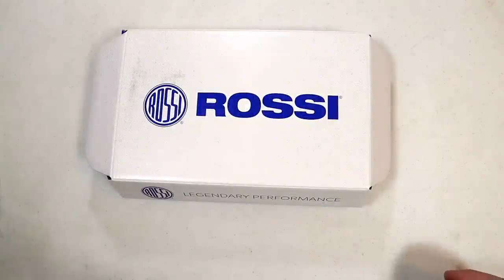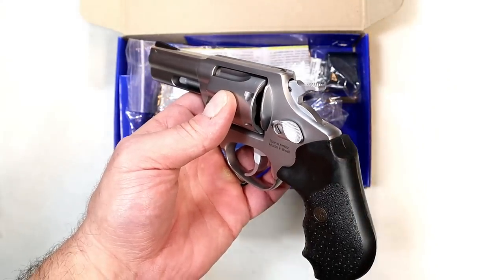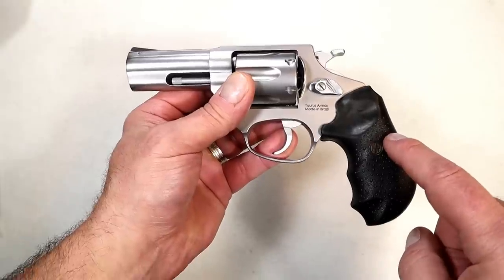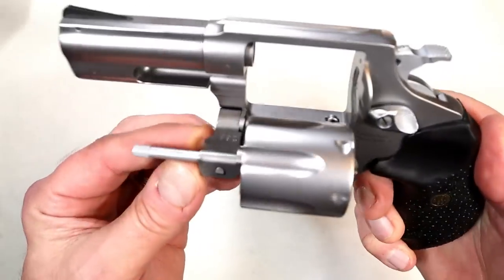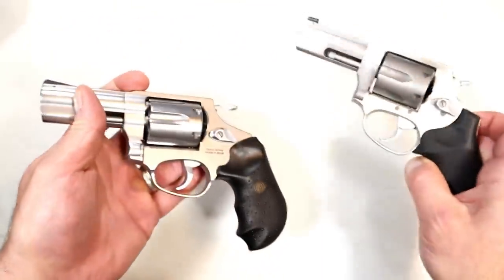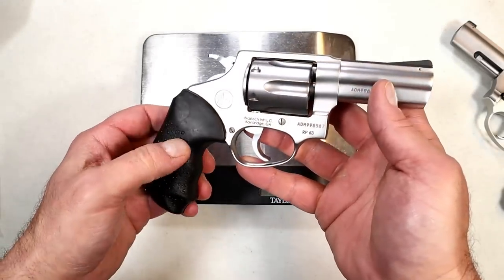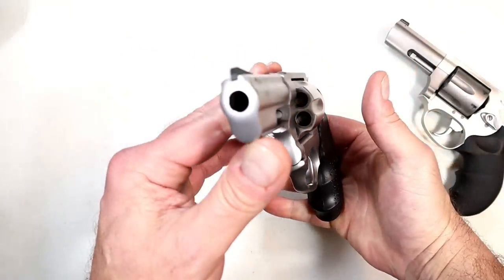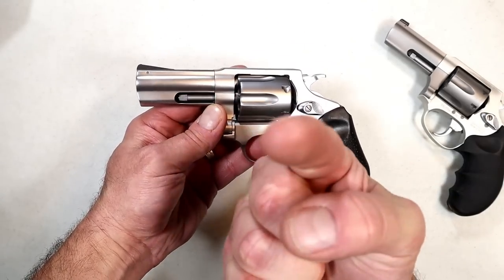NEW "Budget" Rossi RP63 .357 Revolver - TheFirearmGuy